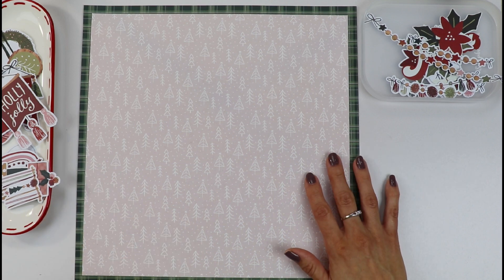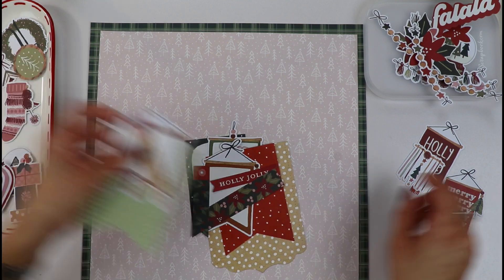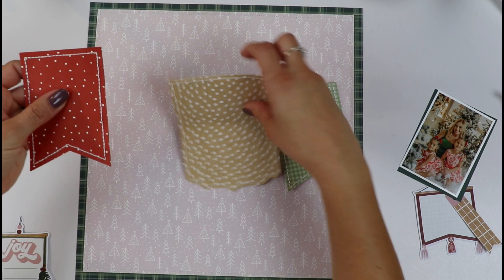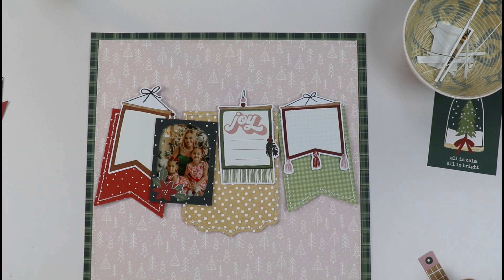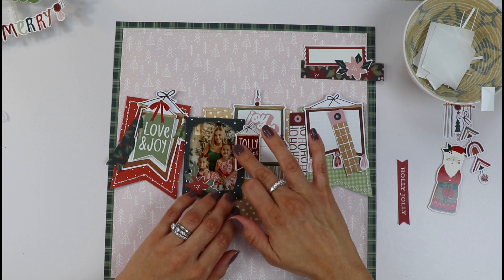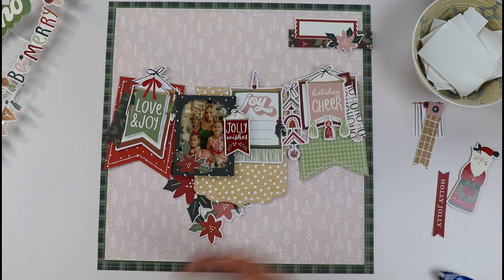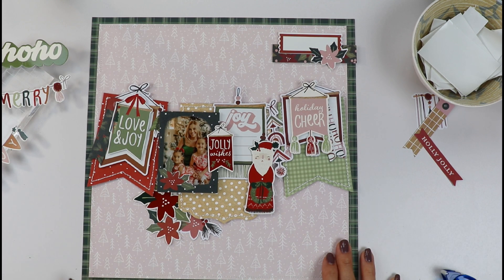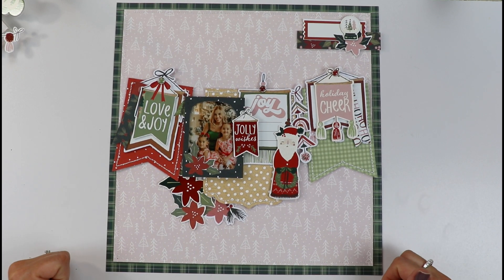Creating a layout with banners/ Simple Stories “Boho Christmas” collection/ Gloria Parra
Hello dear friends, today I’m here with a new Christmas layout using the awesome Boho Christmas collection by Simple Stories. I really can’t stop drooling over how perfect this collection is! I love the color palette, the modern feel, and the cool rainbows and Santas; and if you know me, you sure know I LOVE pink and rainbows!

As soon as I saw all the different banners in this collection I felt inspired to create a couple to “hang” from my layout. I love the end result full of layers and texture. Hope you feel inspired to create with this awesome boho collection.

Feel free to visit the Simple Stories blog and website to get inspired by other creative team members who do a fantastic job creating amazing projects!

Thank you very much for stopping by…I hope you have a wonderful day!!!

Gloria Scraps